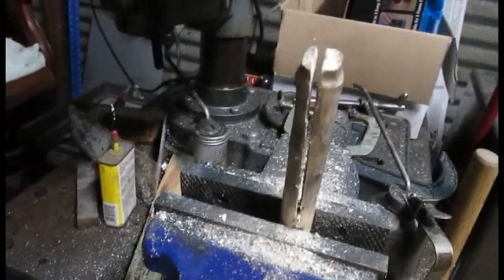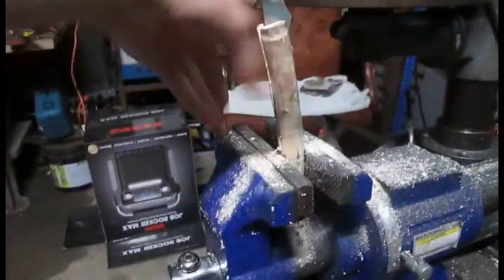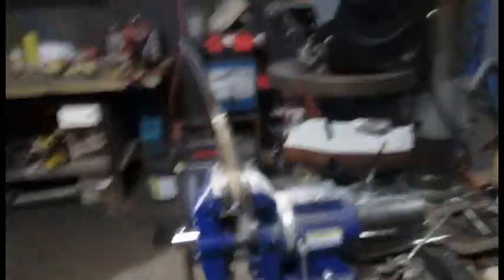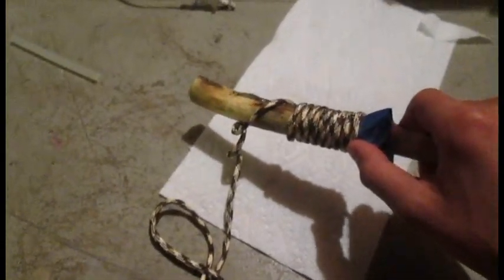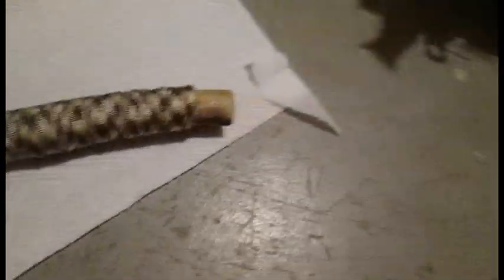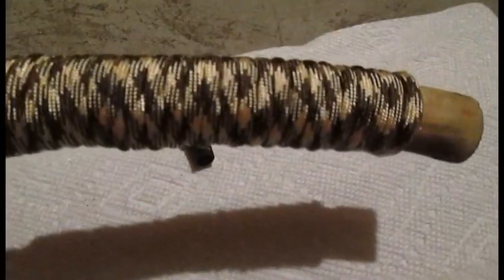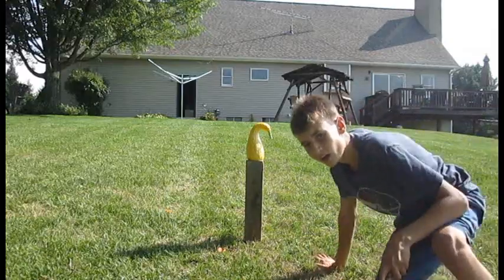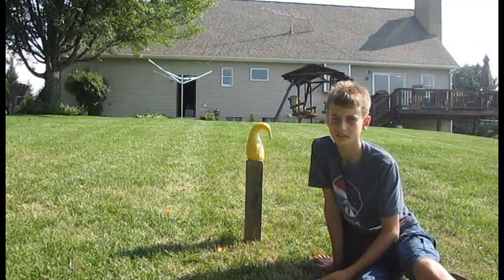How to Make a Knife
Re-purposing an old kitchen knife by turning it into a diy hunting knife.